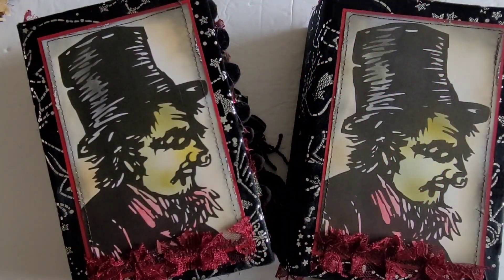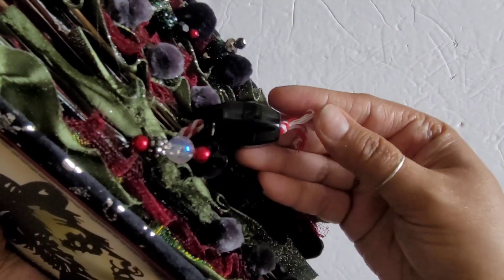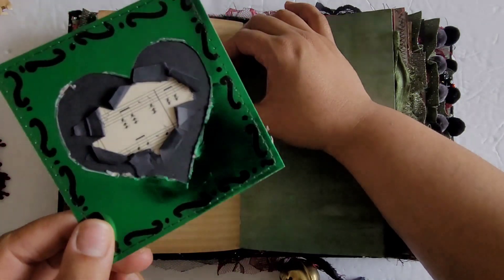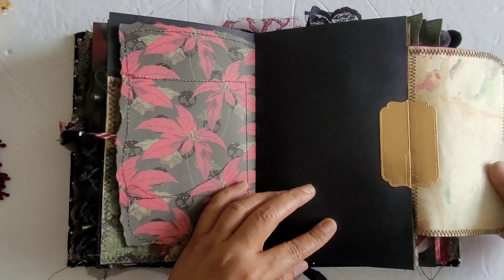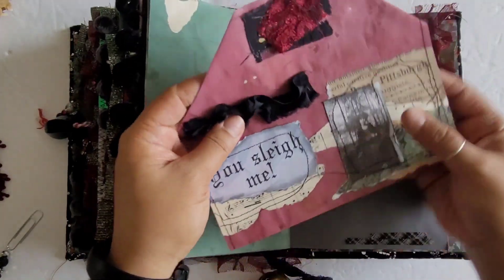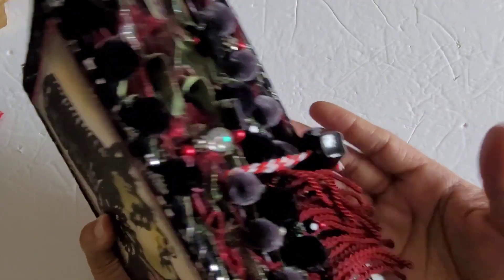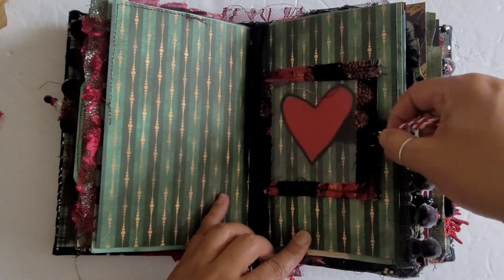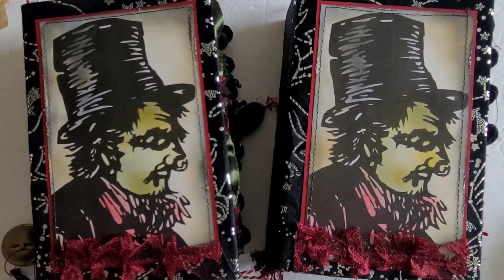Grinch Themed Journals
(click view all items to see all available products)

For this set I really wanted to do something that was sort of Gothic but not all the way to the brink. I love the darkness of these books with a slight tinge of humor. Centered around one of our beloved Christmas (villains?) characters, Mr grinch. Hope you all enjoy!

Kits used:
ReleasetheCraftin:

Inspired by my work? You can tag me by using

XoXo